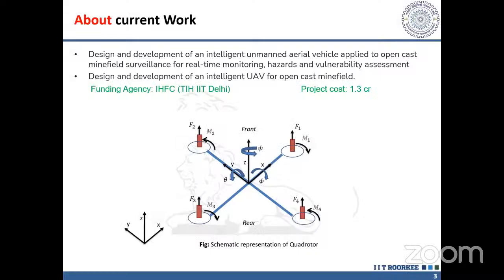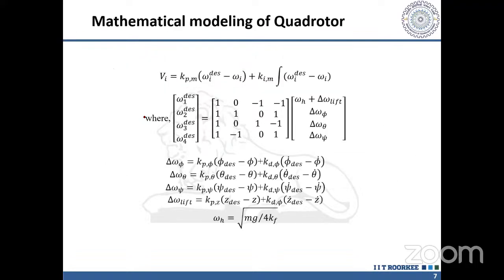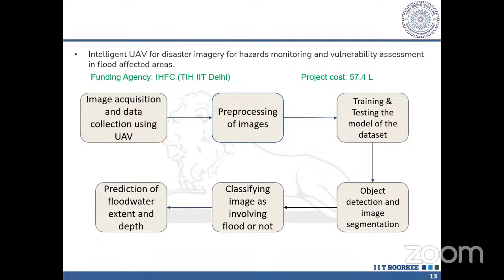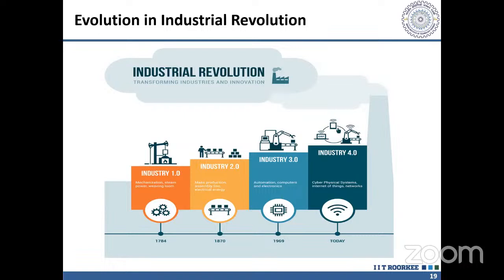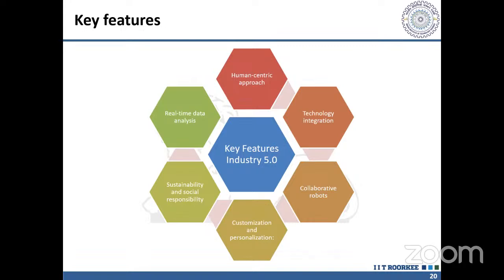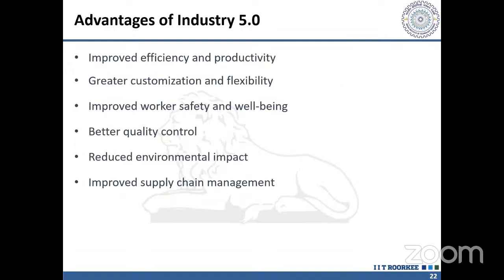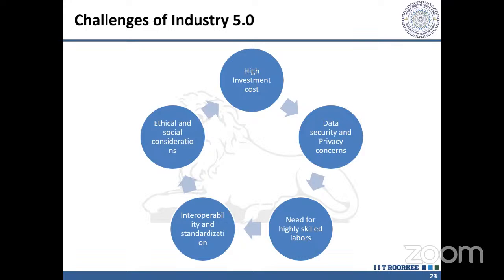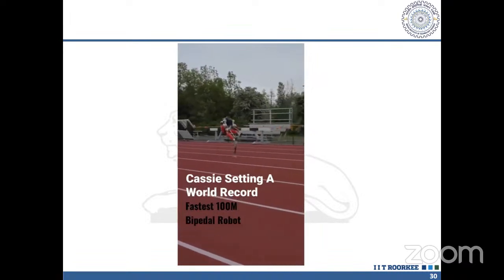Industry 5.0 Challenges & Opportunities